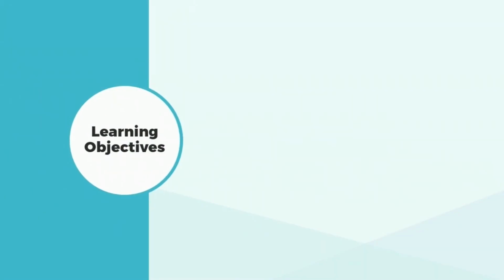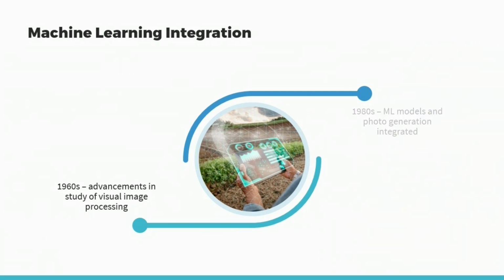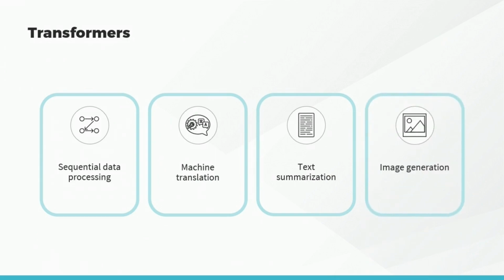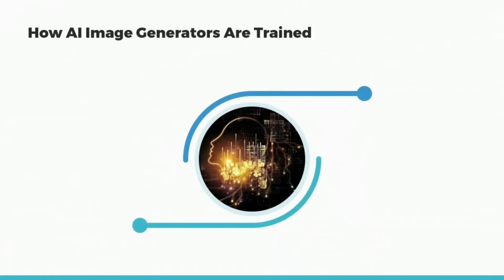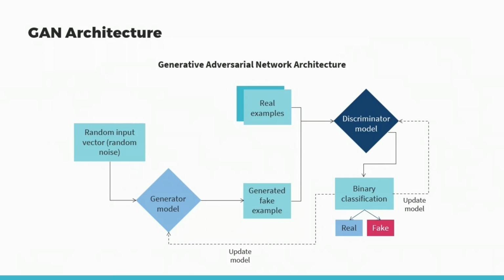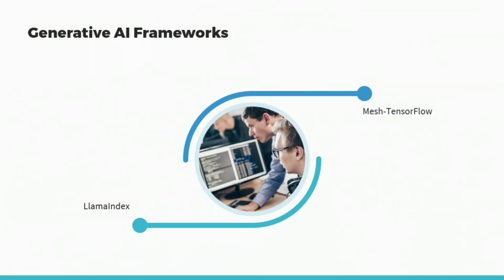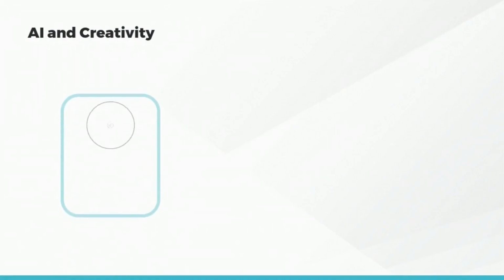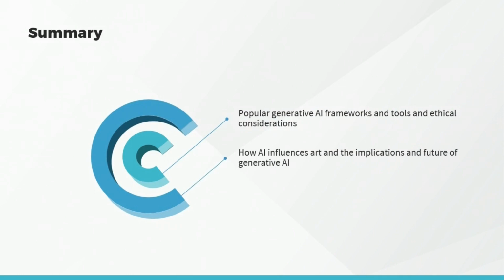Intro to AI powered Image Generation